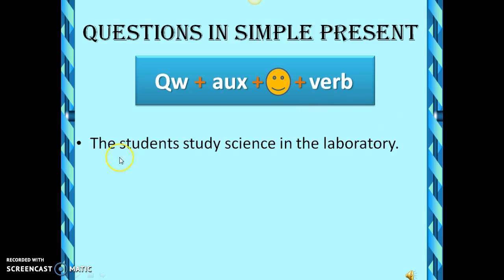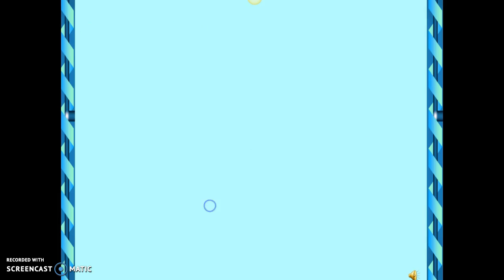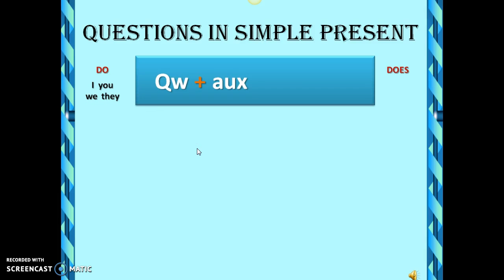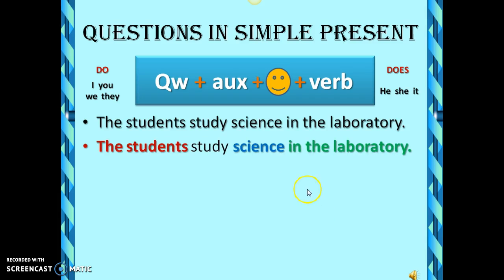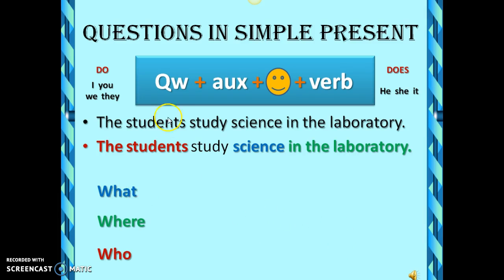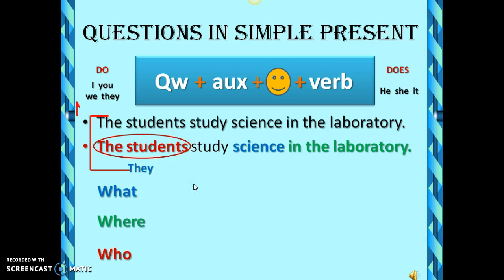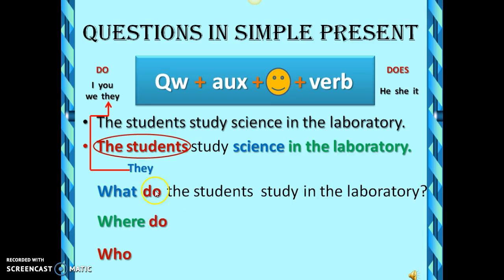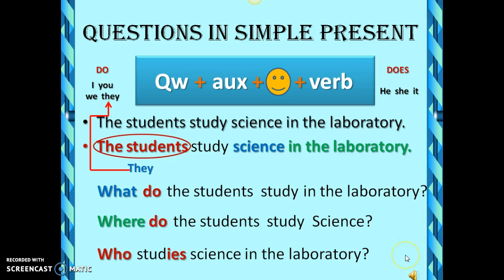Simple Present- Questions with QW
How to make questions with QUESTION WORDS step by step